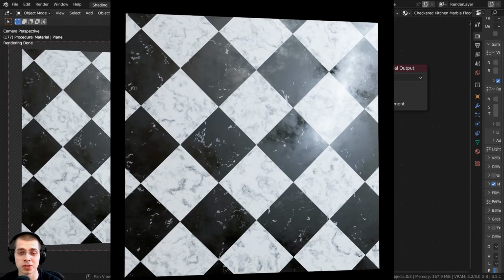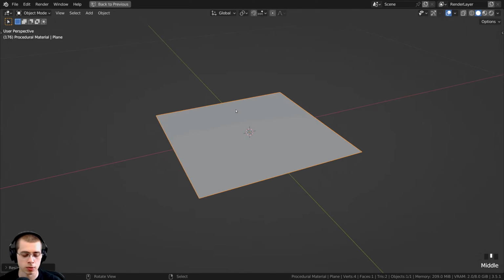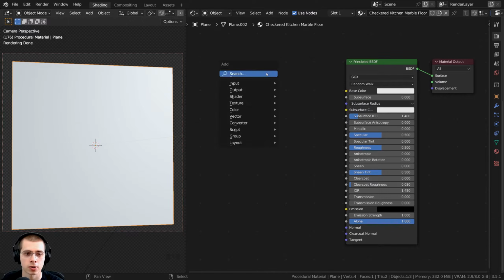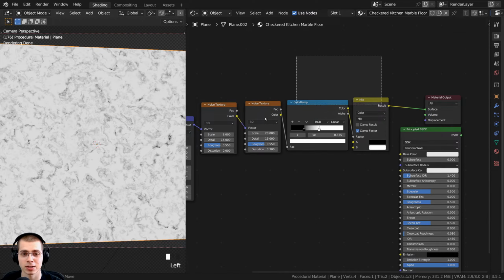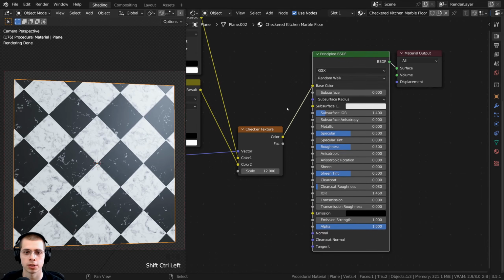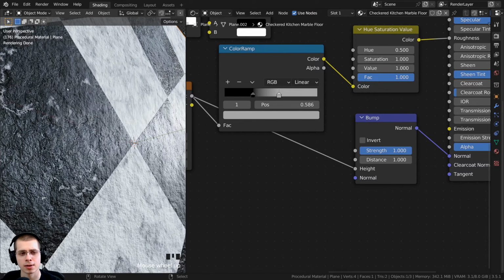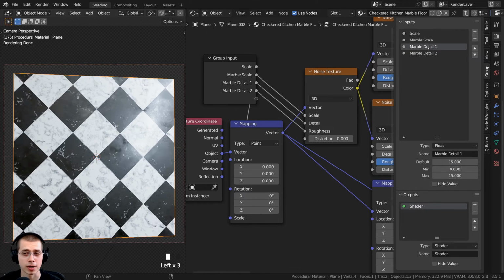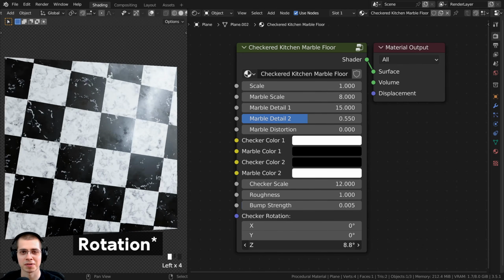Procedural Checkered Kitchen Marble Floor Material (Blender Tutorial)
In this Blender tutorial we will create this Procedural Checkered Kitchen Marble Floor Material.

● Timestamps:
0:00 Intro
1:44 Support the Channel
2:33 Scene Setup
5:25 Procedural Setup
14:20 Customizable Node
18:56 Closing